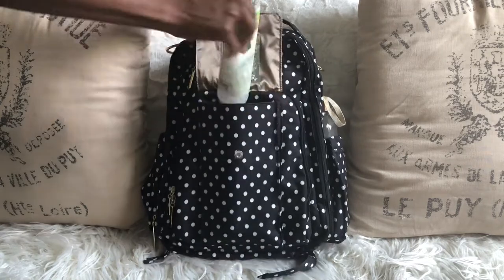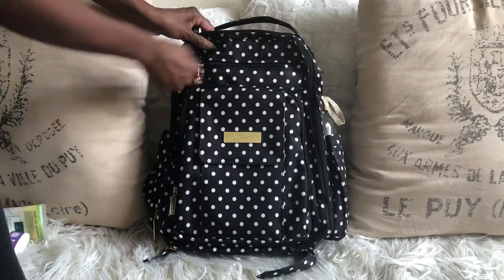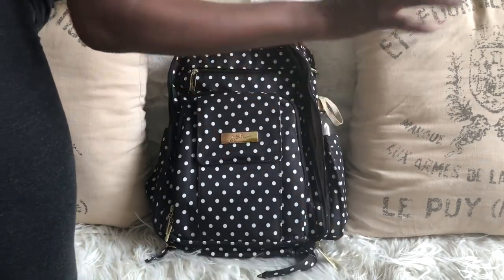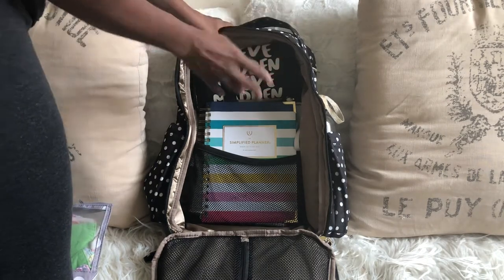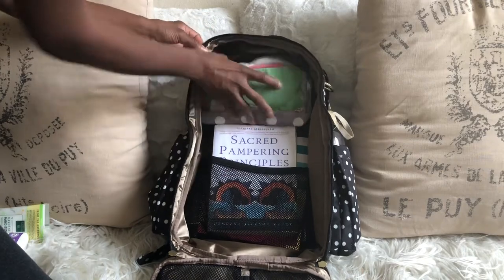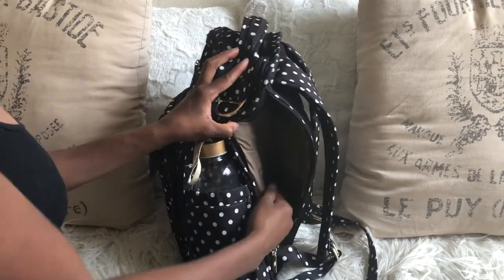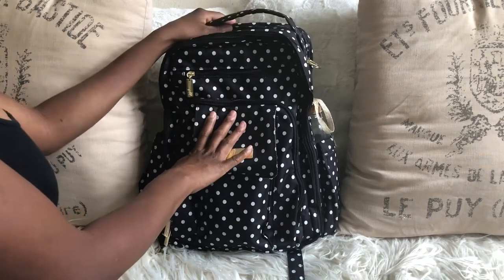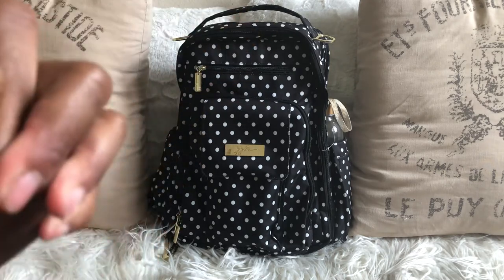Jujube BRB as a mom bag, work bag or school bag /mom of 4/sahm